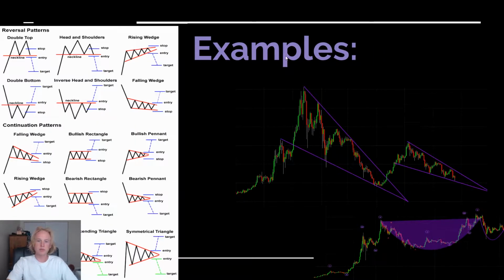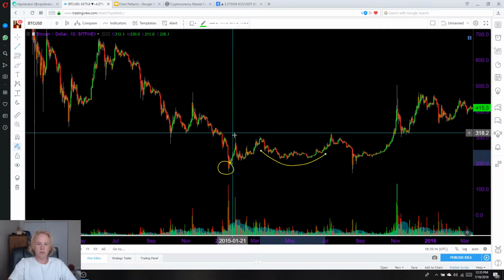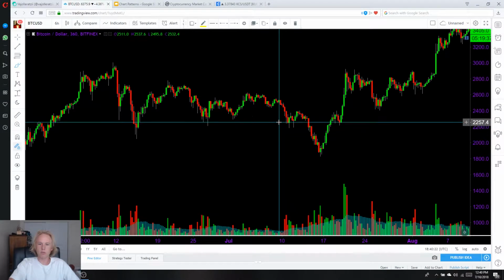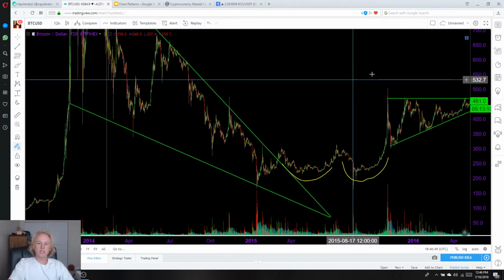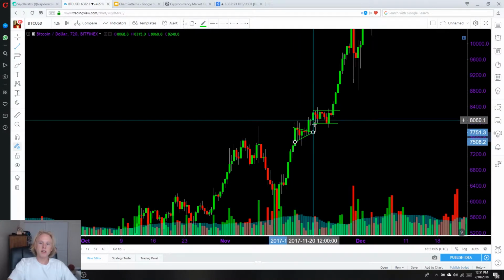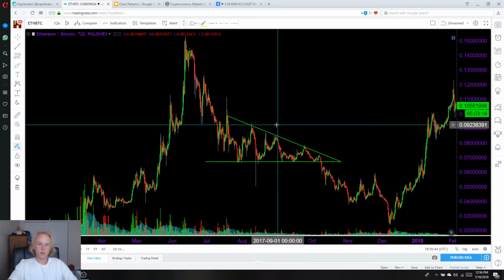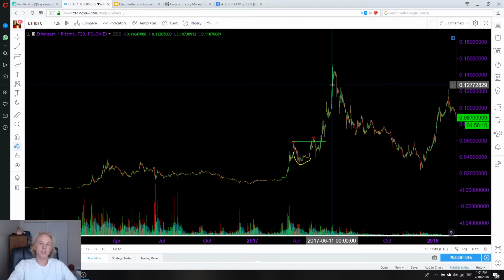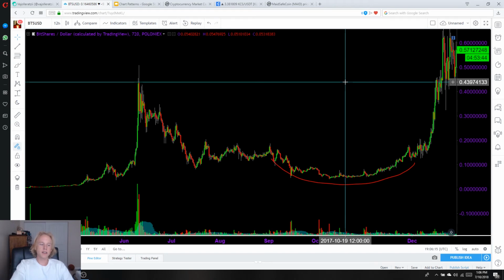How to: Chart Patterns(Beginner's Guide to Cryptocurrency)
This is part three of my "Beginner's Guide to Cryptocurrency Series," where I will teach you how to trade Chart Patterns.

I created this channel to help guide new traders coming into the CryptoSphere so that they may become profitable just as I did. Trading cryptocurrency changed my life and helped me achieve more than I ever dreamed possible. Creating content is my way of giving back to those ready to take charge of life and start a new beginning.

Follow me on TradingView! @JolleyCrypto